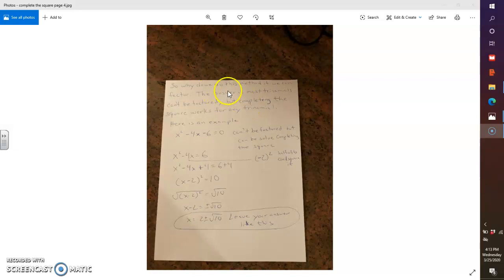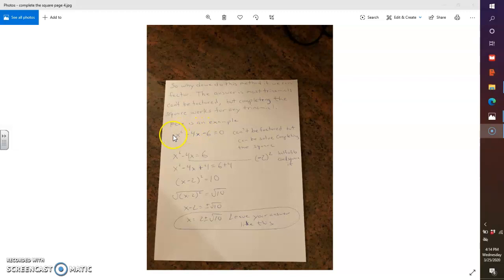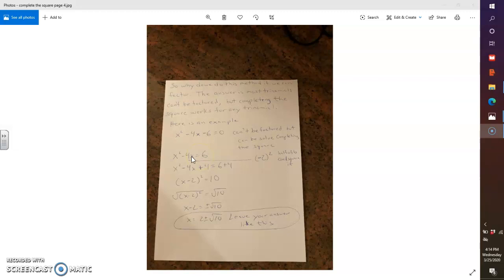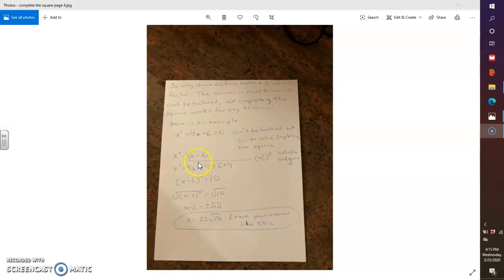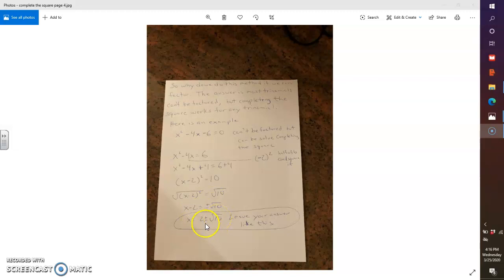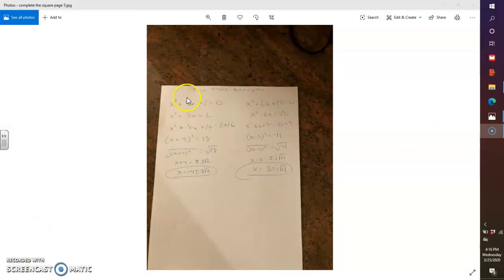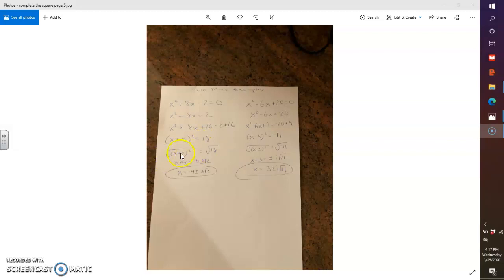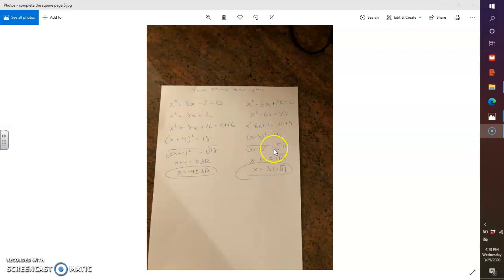Completing the Square Video